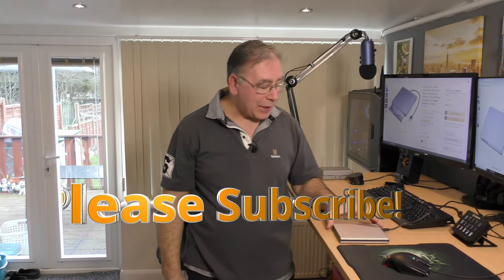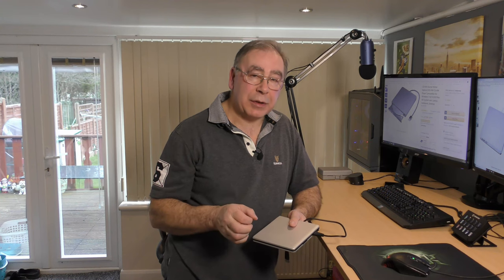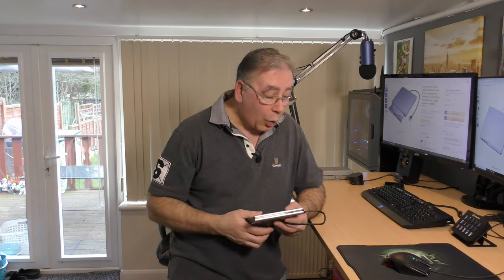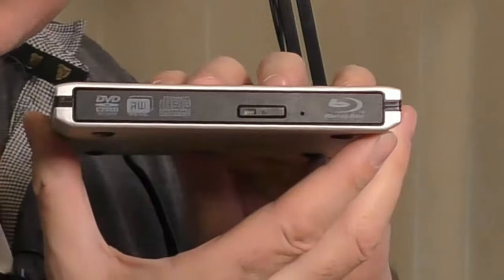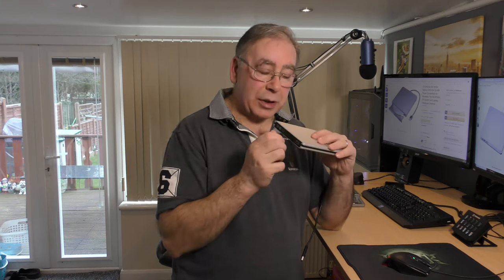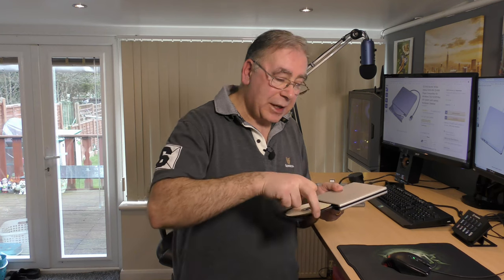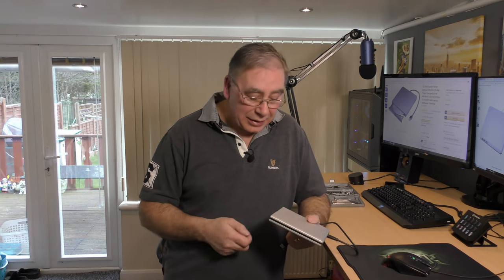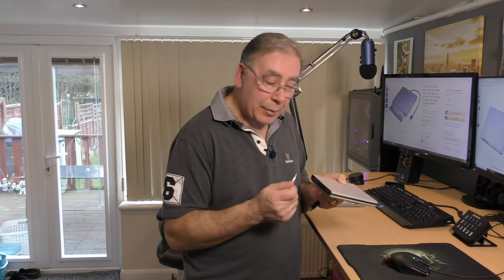How to remove a stuck CD/DVD or Blue-ray Disc from your drive tray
How to remove a stuck Disc from your drive
CD/DVD or Blue-ray  Disc
from a CD/DVD drive
To buy

it helps support my YouTube channel. Thank you!